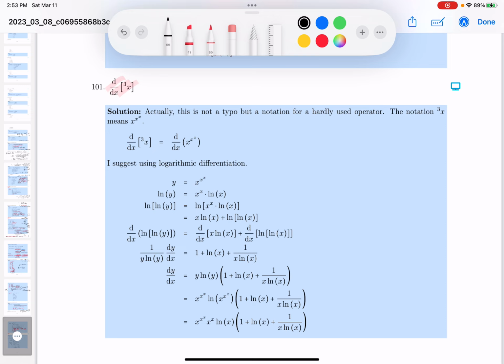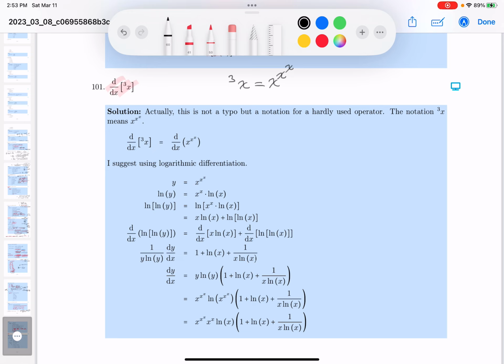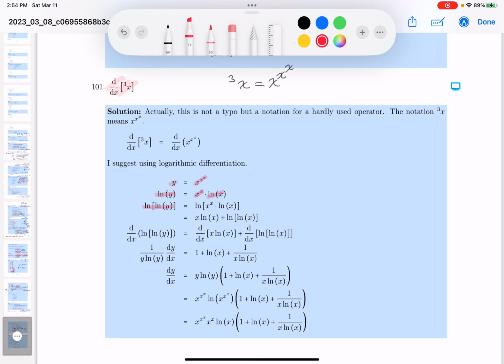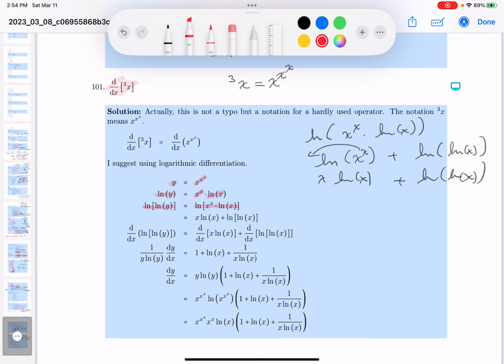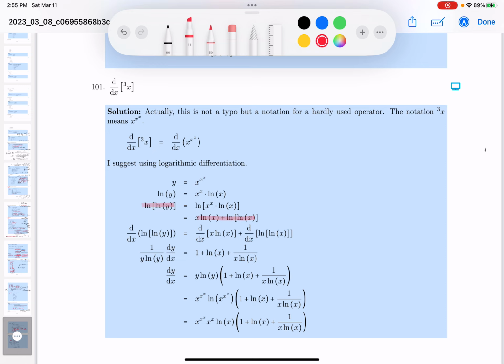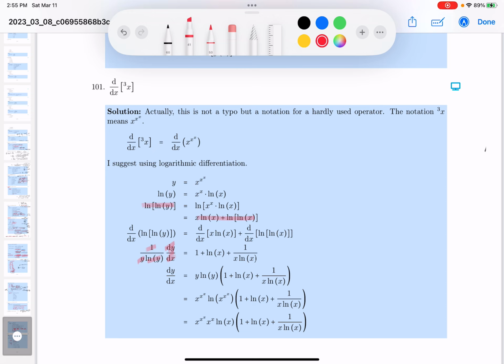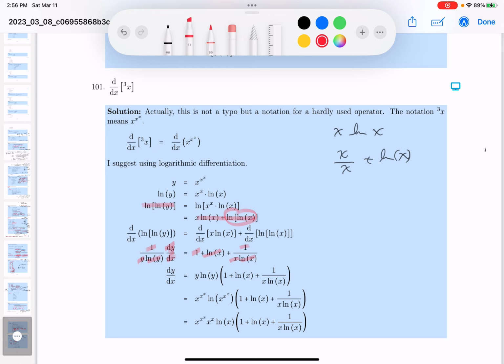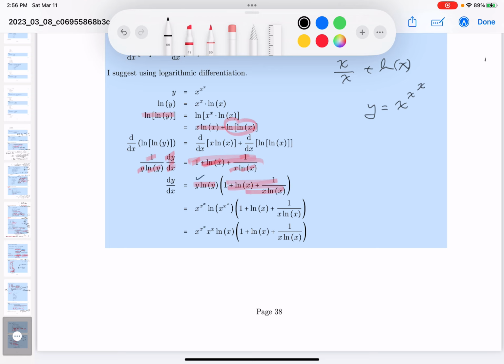mth 1212 BPRP derivatives 101